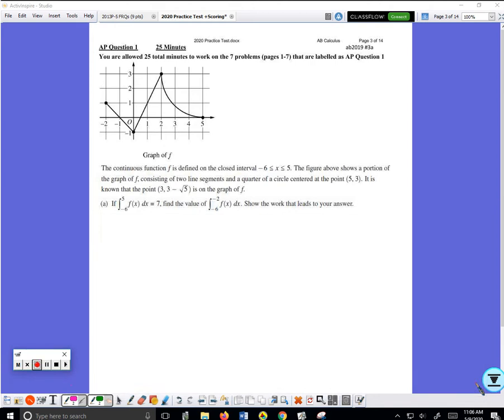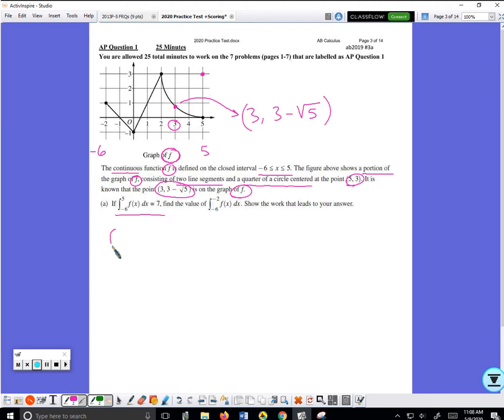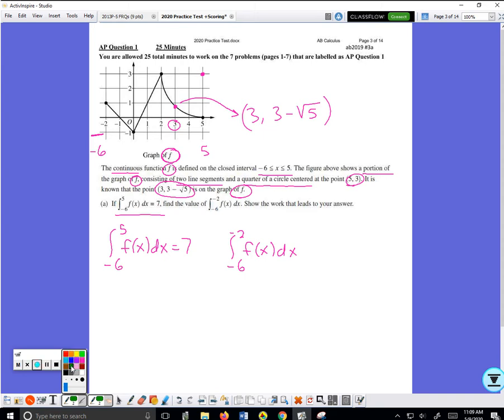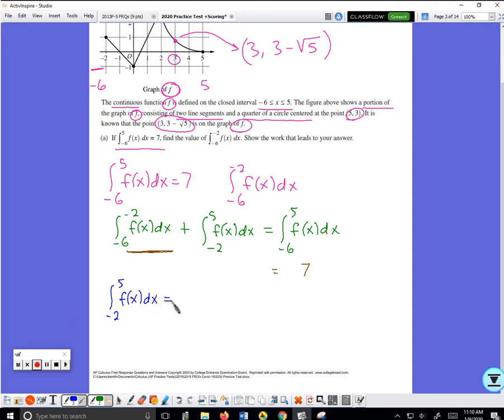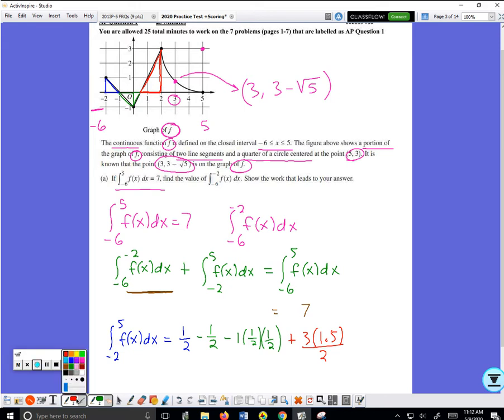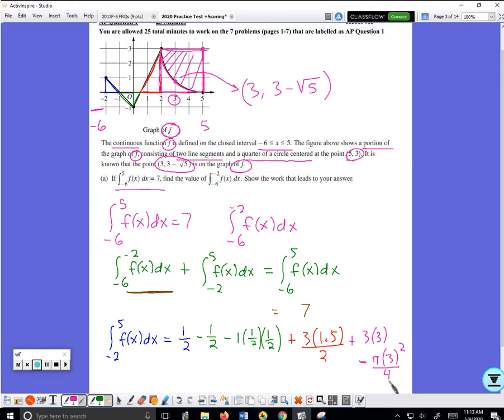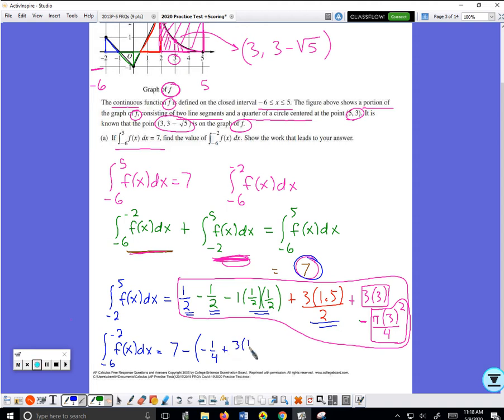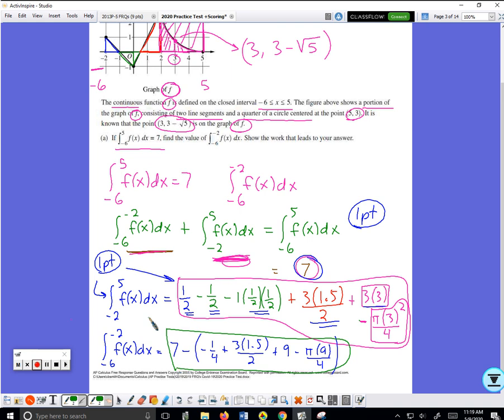2020 Practice Test #2019 3a